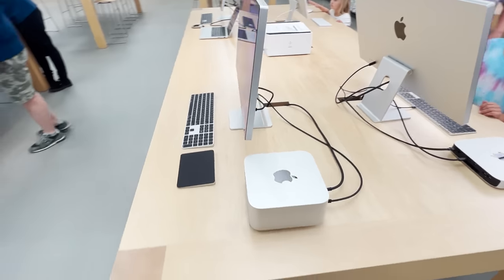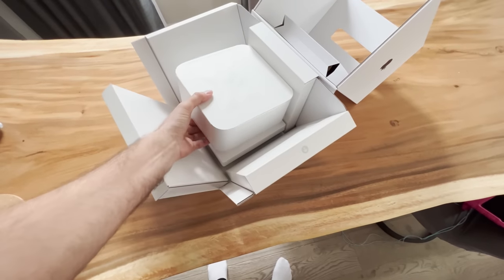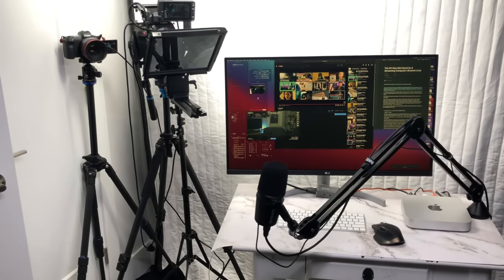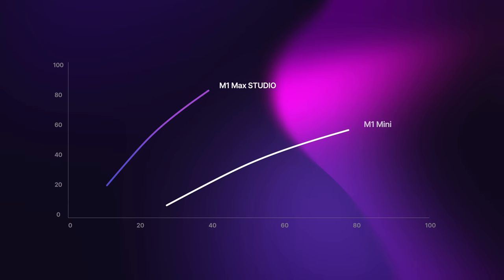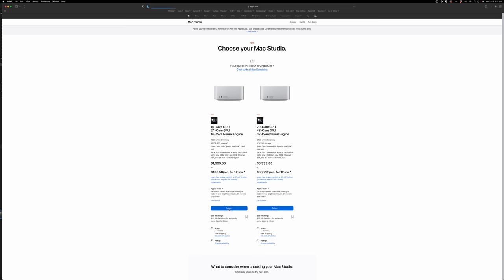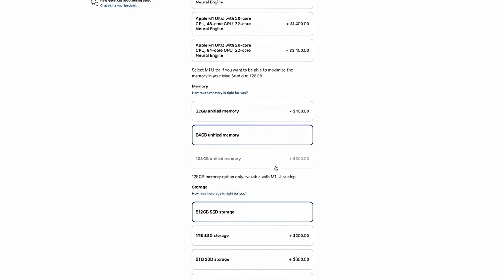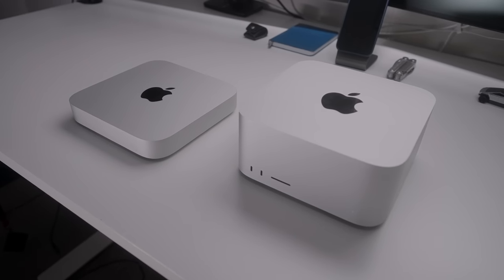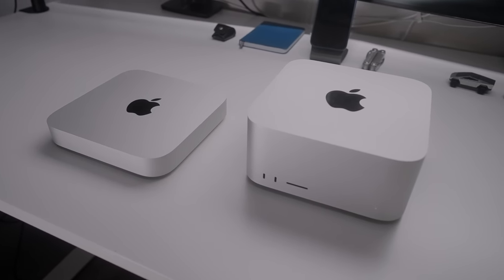Mac Studio vs Mini - The Hard Truth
Is the Mac Studio Worth the upgrade?

The apps I use everyday on the Mac Studio m1 Max are After Effects, Cinema 4D with Redshift, Final Cut Pro, Photoshop, and DaVinci Resolve.  And over the last 3 months I have really tried pushing the base model Mac Studio in production.